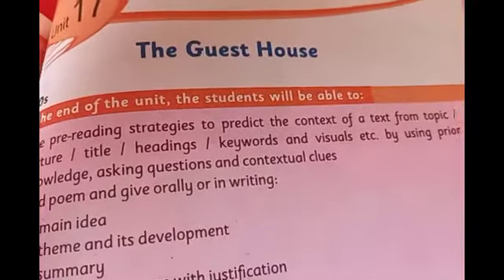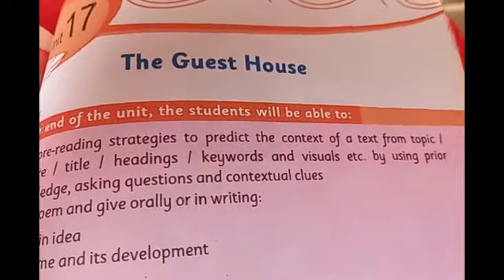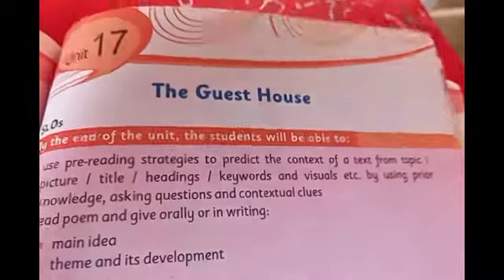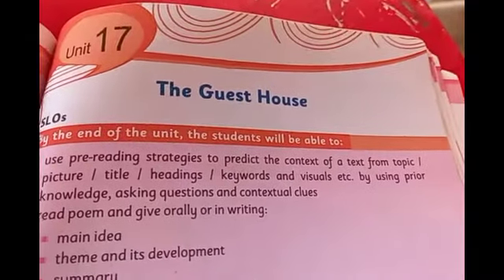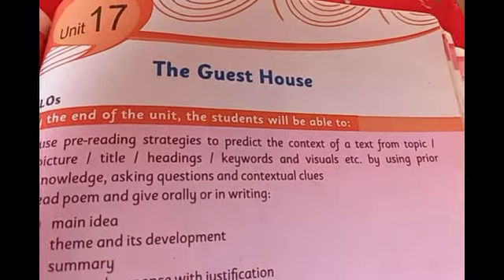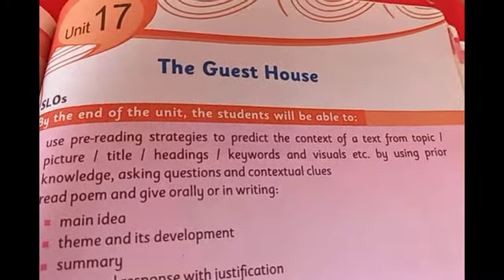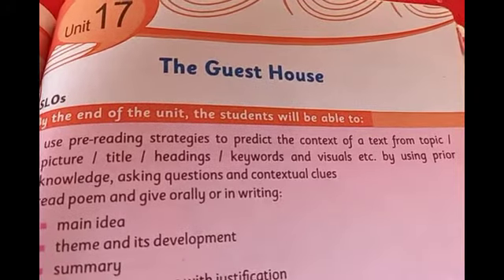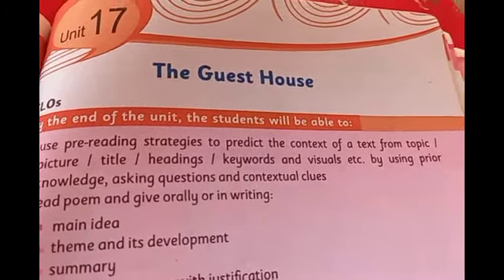Unit# 17 (on book Exercise) Grade 8